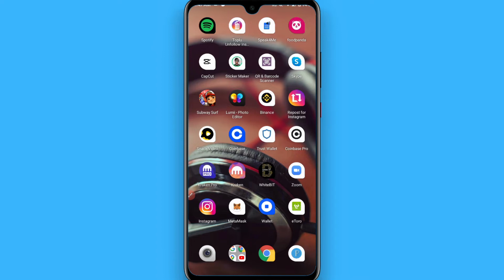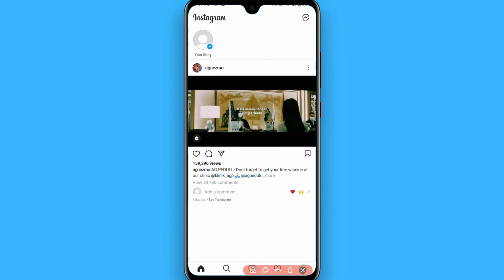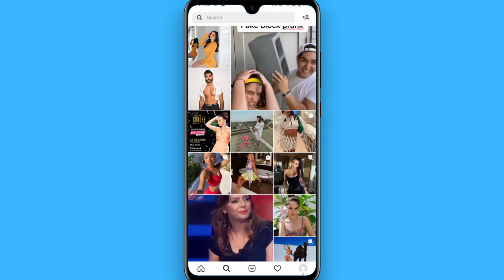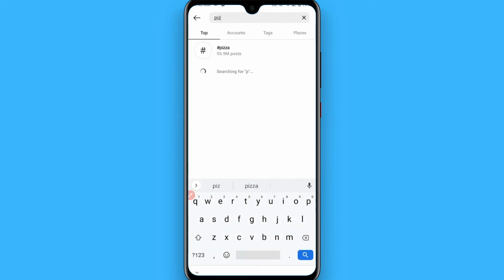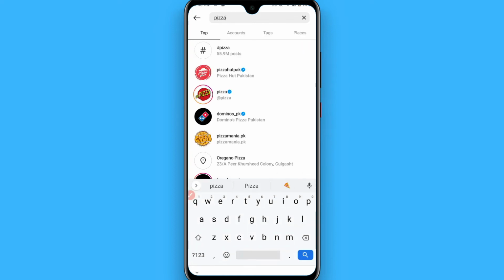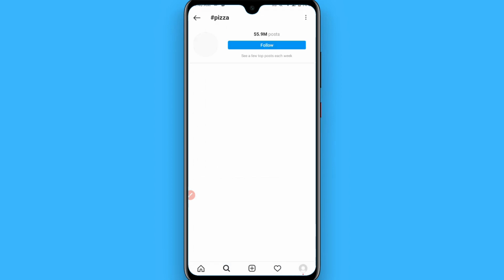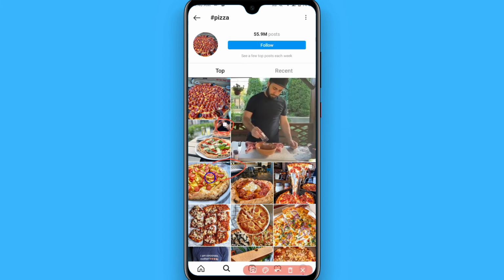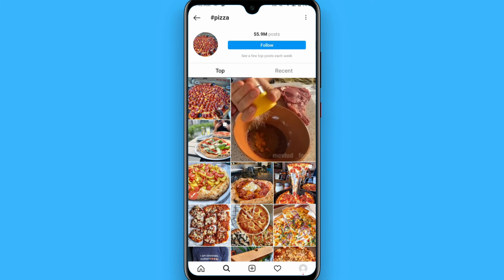How To Search For Instagram Reels | Find Specific Instagram Reels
Learn How To Search For Instagram Reels | Find Specific Instagram Reels

In this video I will show you how to search for reels on Instagram. This will be a short guide that shows you exactly how to find specific Instagram reel.

Here's how to search for Instagram reels.